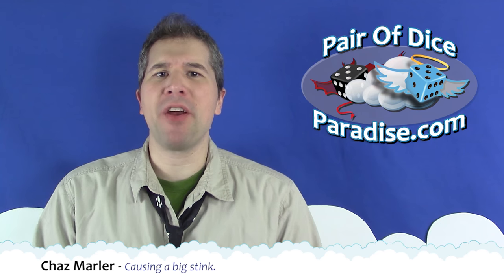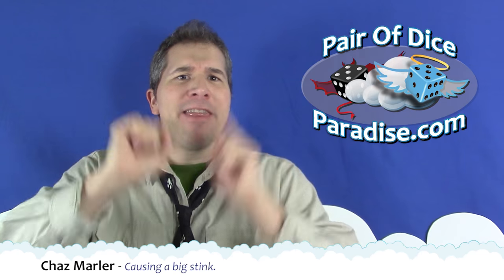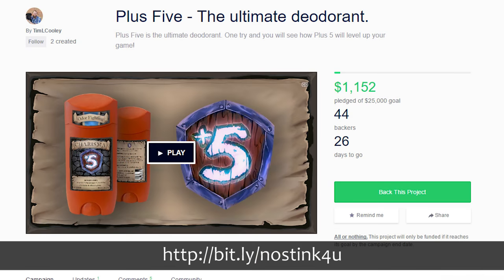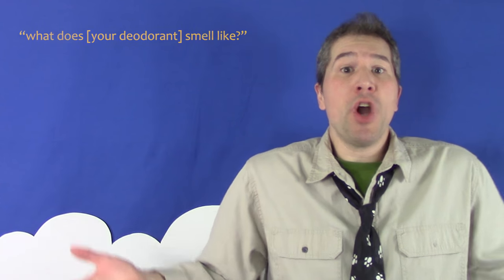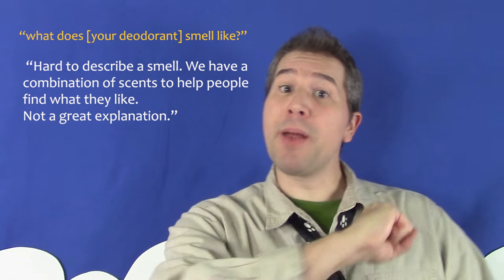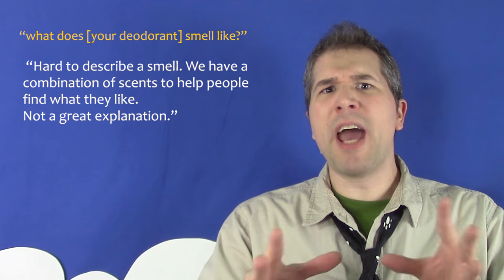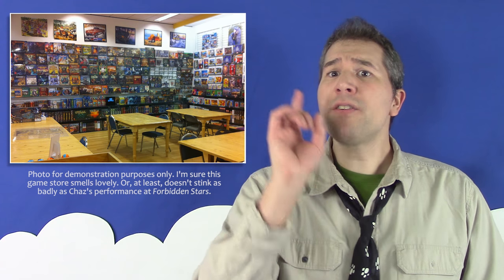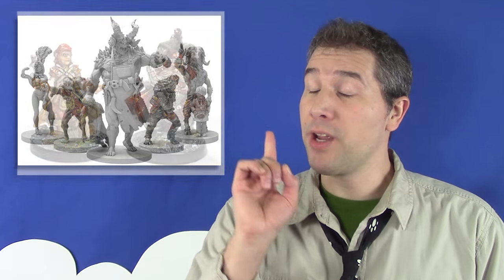Deodorant for Board Gamers?!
An introduction to Plus Five deodorant, the friendly fumigant specially designed just for gamers.